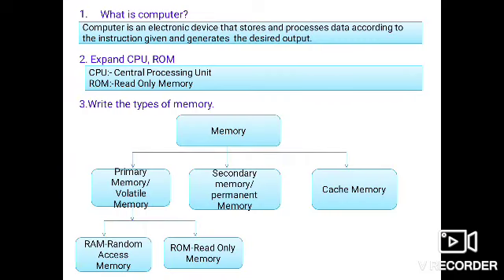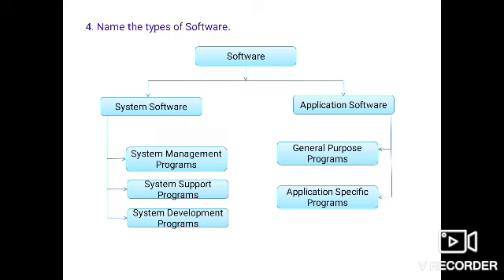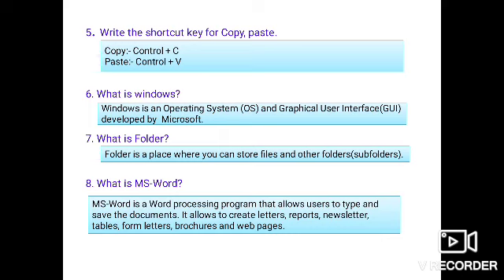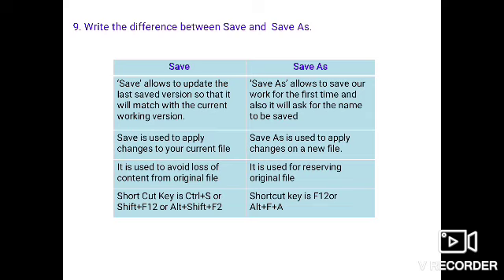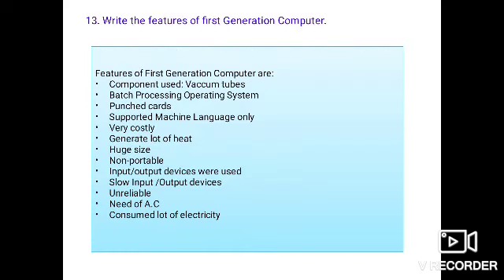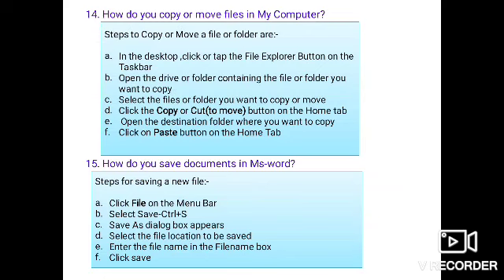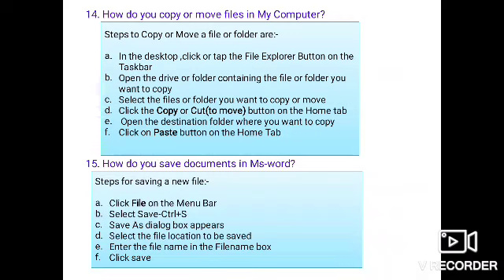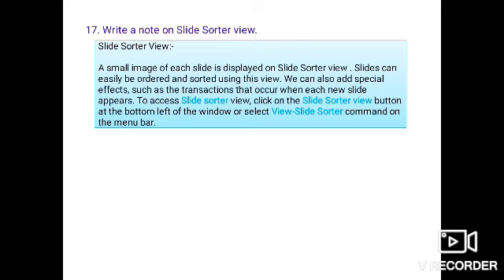BA/ Bcom/ BBA/BSC ( Non- computer) 3rd sem solved Question paper Nov/ Dec 2019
Fundamentals of computer and MS office for BA/ Bcom/ BBA and BSc( Non- computer) 3 rd Semester Nov/ Dec -2019 Question paper solved